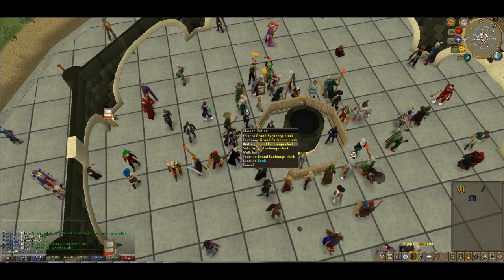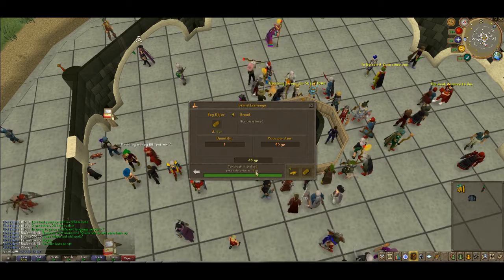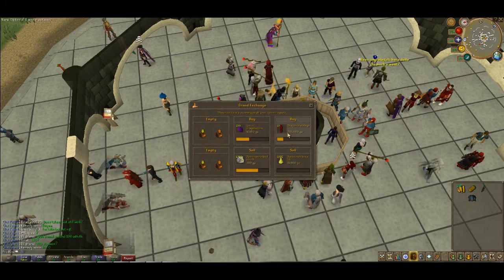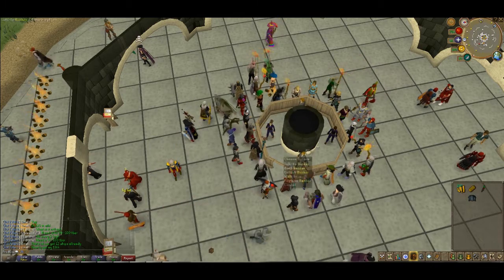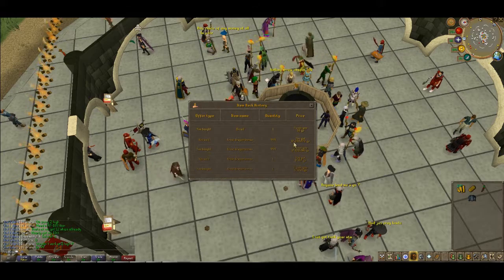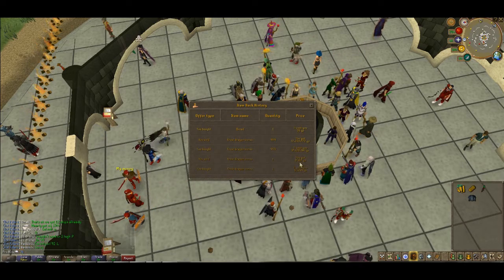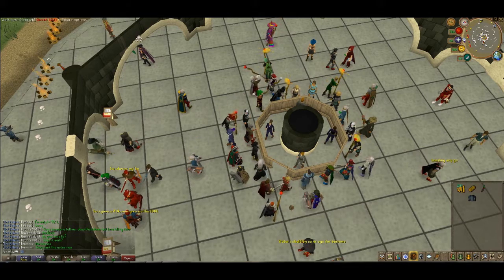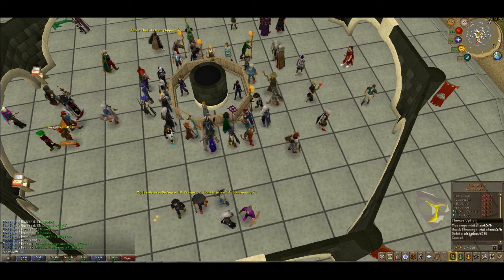How to make 300k+ in 5 Minutes! Every Hour!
How to make 300k+ every hour of flipping frost dragons you need 17m or flip in chunks